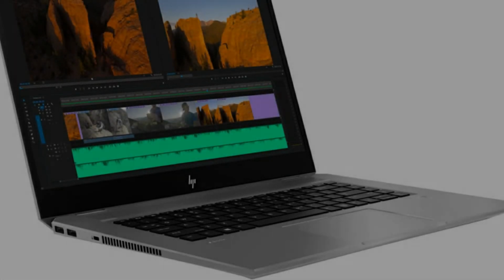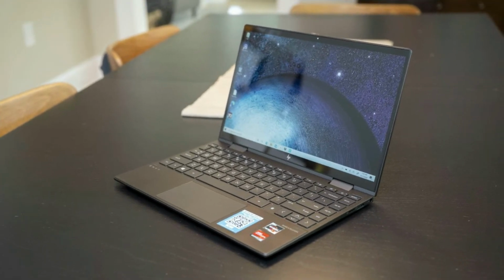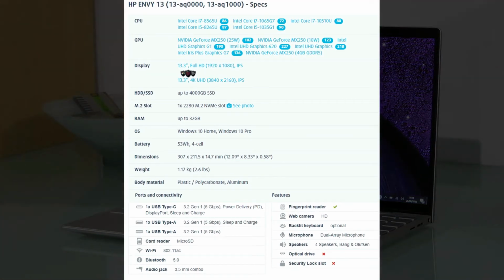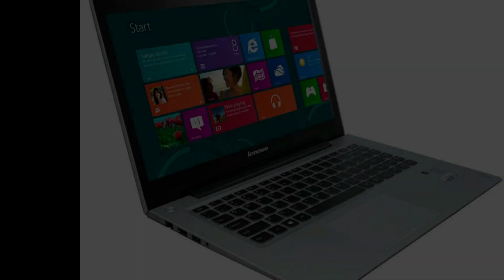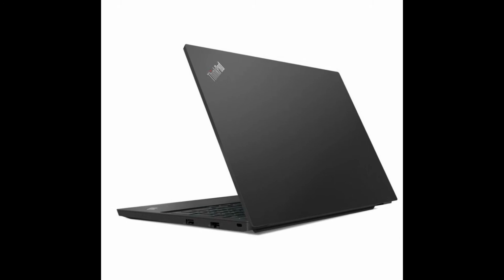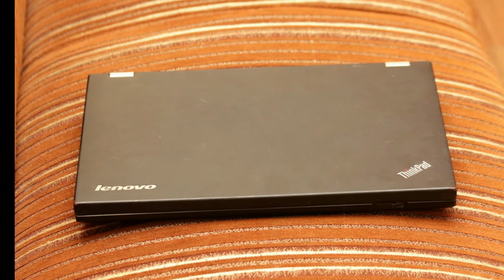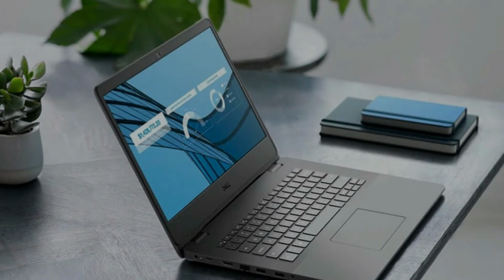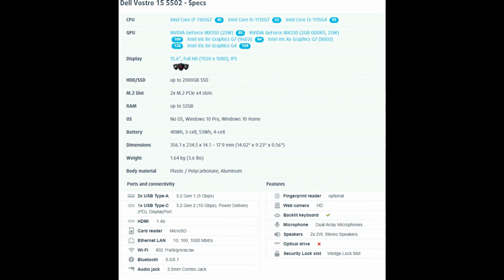5 Best Laptop For 4k Video Editing _ Laptop Reviews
best laptop for 4k video editing: You'll need one of the best video editing laptops to work with raw HD or 4K video or to create special effects. While you can trim small clips with a cheap laptop, they won't boast a fast processor, strong discrete graphics or a high-resolution display.

For it to be the best video editing laptop, you'll want something with a discrete graphics card. The cheapest on our list, which boasts Nvidia's GeForce GTX 1060 GPU, starts at around $1,099. For something with a more powerful card like a high-end Quadro or GTX 1070, as well as features like a high-end display, you may pay around $2,500 or more.

🌟🌟Links to laptops 4k video editing🌟🌟
HP Envy 13 Best laptop for 4k video editing:
Check Price on Amazon

Best Laptop For 4k video editing in 2021